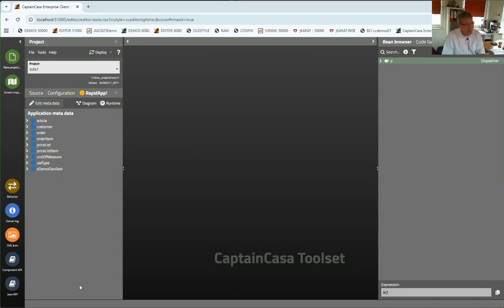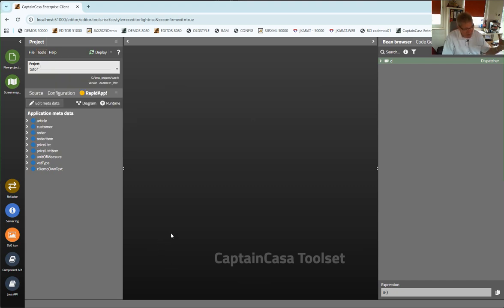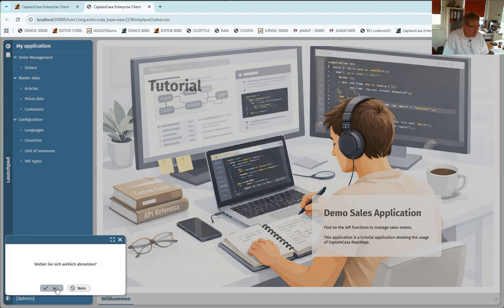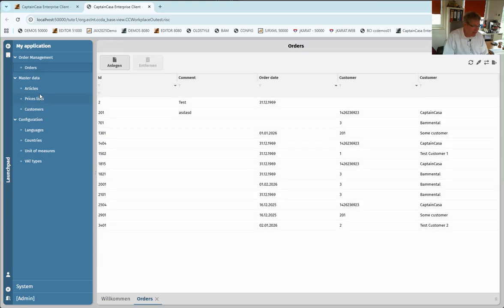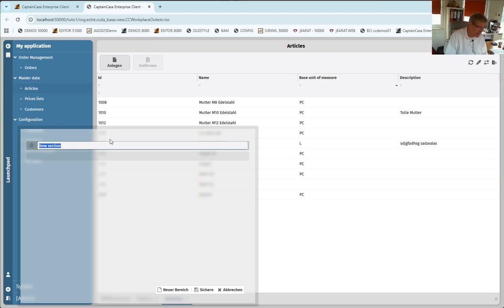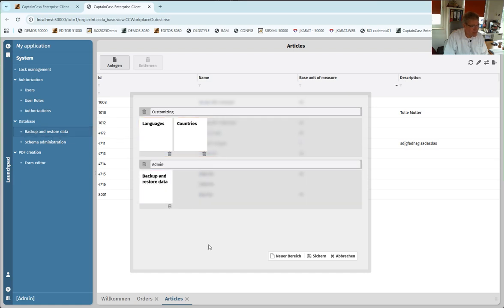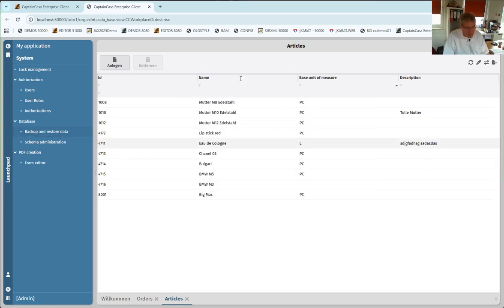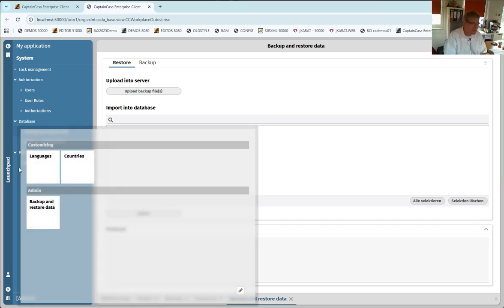RapidApp Tutorial 33 - User Launchpad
The default workplace provides some launch pad function in which each user can arrange his/her favorite functions individually. This video shows how to use.